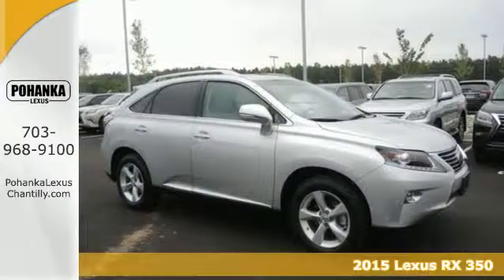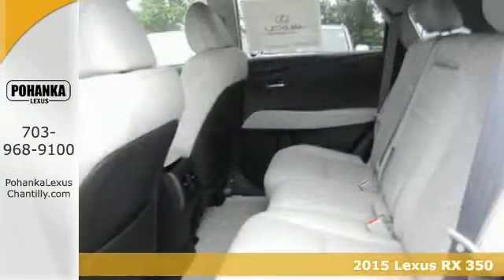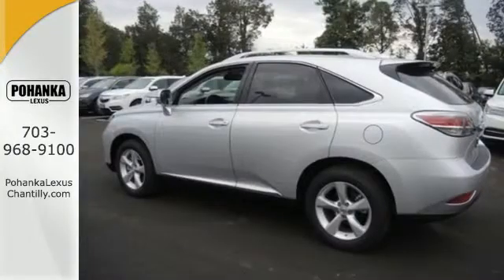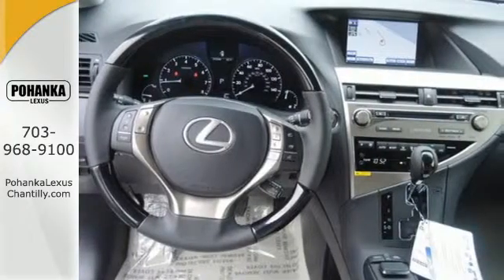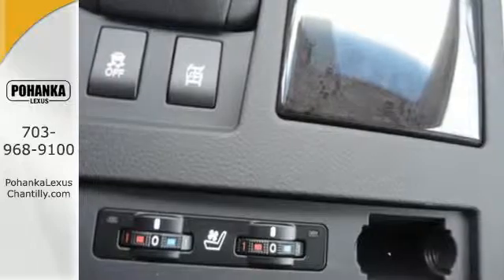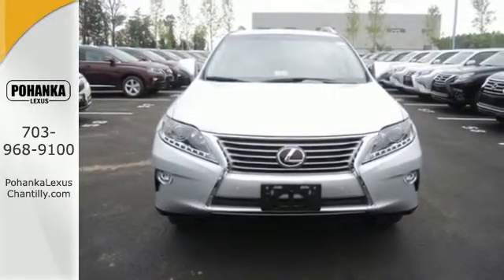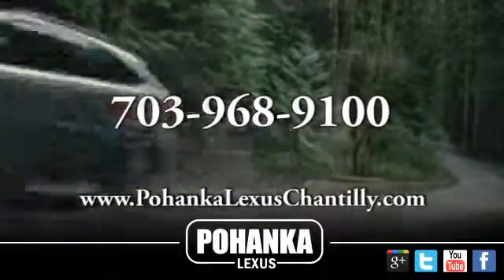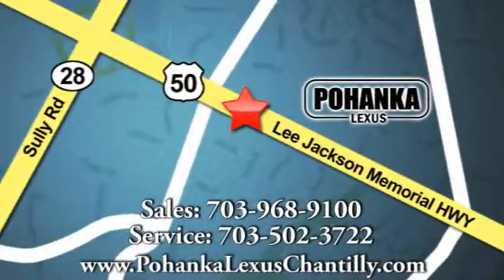New 2015 Lexus RX 350 Chantilly VA Washington-DC, MD rxfc32153 - SOLD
Year: 2015
Make: Lexus
Model: RX 350
Trim: AWD 4dr
Engine: 3.5 L V6 Cyl.
Stock #: rxfc32153
VIN: 2T2BK1BA5FC332153

Address:
13909 Lee Jackson Memorial Hwy